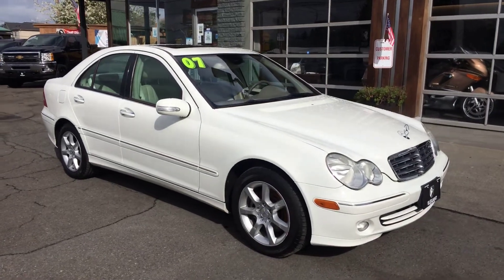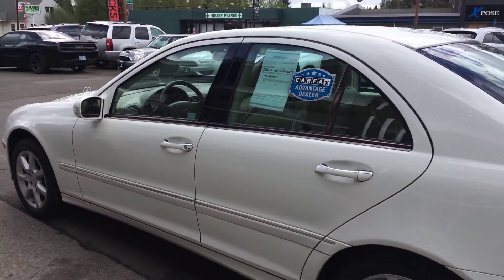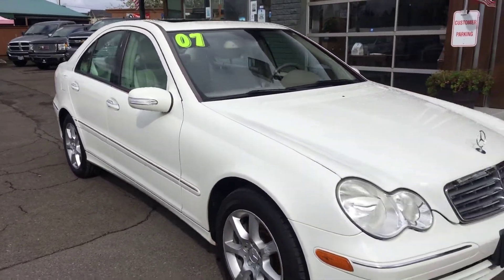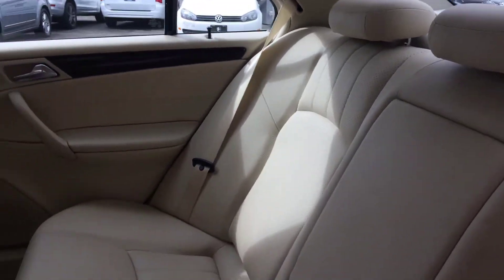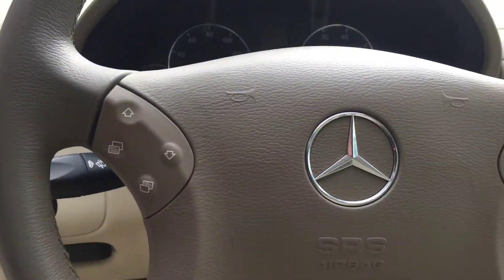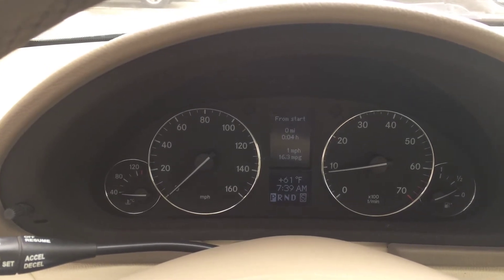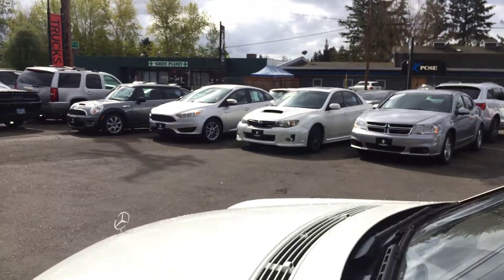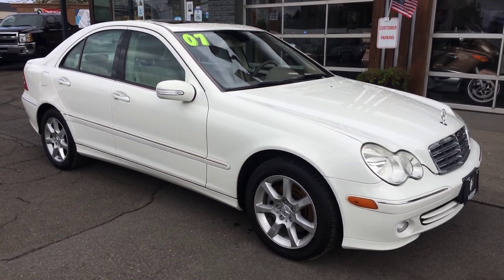"Live Video Walk Around" 2007 MERCEDES BENZ C280 LOW LOW MILES (503)850-2185 CALL OR TEXT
Top Rated Top Reviewed Dealership In Beaverton, Or. Super Low Miles! Clean! 2007 Mercedes Benz C280 Sedan - Only 74k Miles, Keyless Entry, All Power Options, AC, Cruise Control, Automatic Headlights, Power Seats W/ Memory, Leather Seats, Power Moonroof, AM/FM/CD Stereo, Steering Wheel Mounted Audio Controls, Bluetooth Handsfree, Automatic Dual Zone Climate Control, Auto Dimming Rear View Mirror, Universal Garage Opener, Power Rear Sunshade, Alloy Wheels, Fog Lights. Buy With Confidence - 3 Month Powertrain Warranty & 3 Day Exchange.